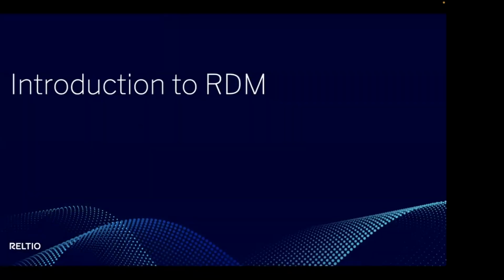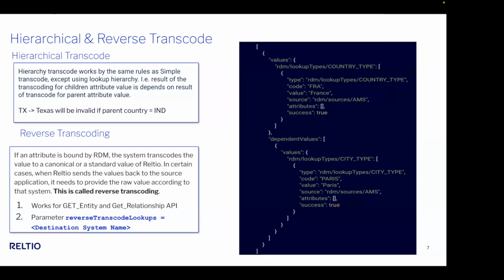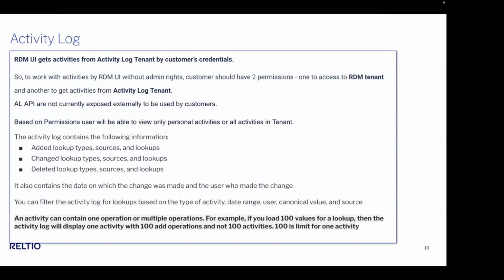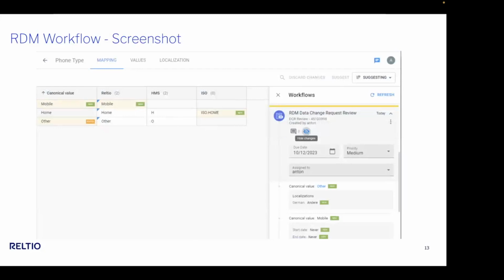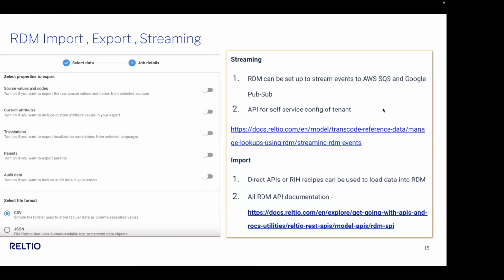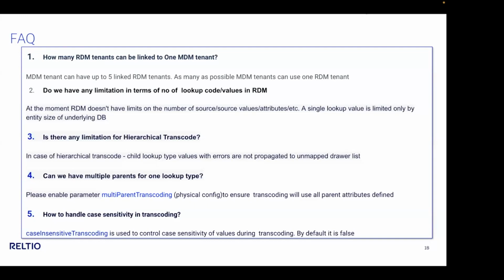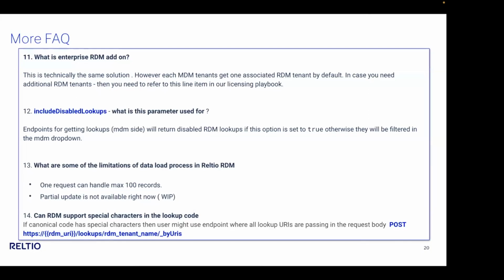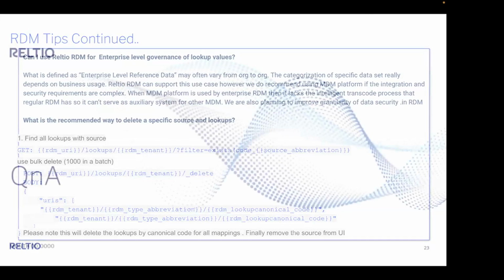A Sneak Peak into RDM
Join us for a special Community episode featuring Senior Product Manager Abhradeep Sengupta and Chris Detzel, Director of Customer Community and Engagement, both from Reltio on the topic of RDM.

In this session, we'll delve deep into Reltio's Reference Data Management (RDM) solution. Discover how RDM bolsters the Reltio platform by ensuring consistent and standardized lookup values across the enterprise, paving the way for superior data governance. Plus, we'll unveil some lesser-known tricks and tips, and address common questions we often hear from our valued customers and partners. Don't miss out!